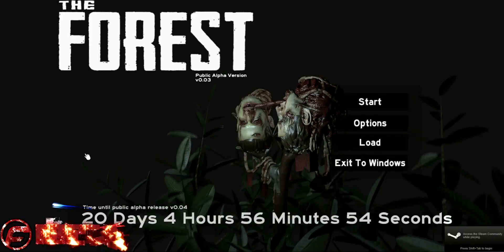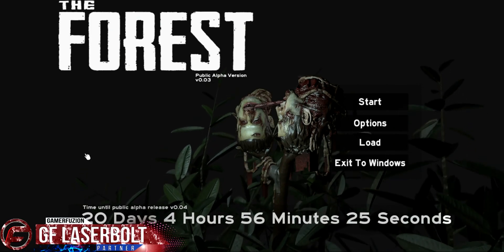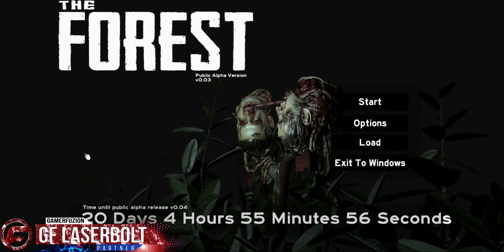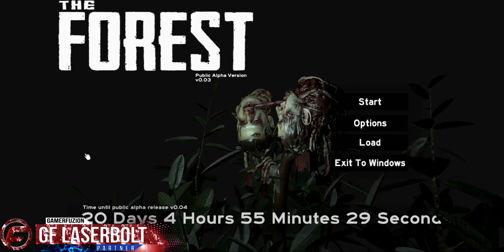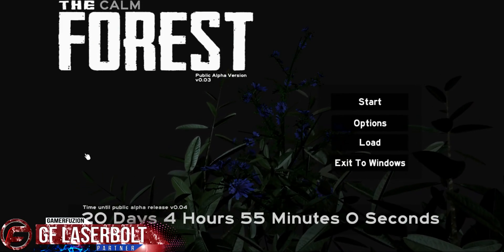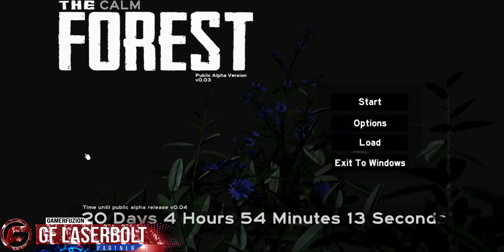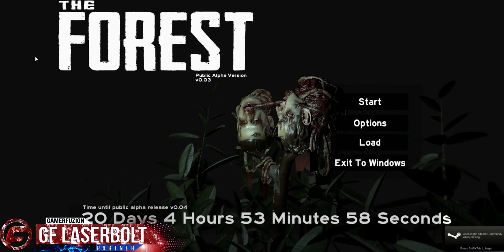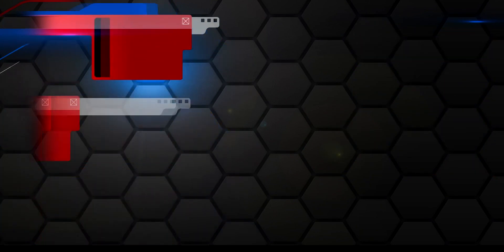The Forest How to Enable VEGAN MODE PASSIVE MODE NO CANNIBALS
Need to enter "vegan mode" or also know as "passive mode" then you came to the right place. In this video I will show you how to enter passive mode or vegan mode where you will be able to play without cannibals.

The Forest is an open world survival game that takes place on a deserted island after the plane you're on crashes in the forest. You're the only survivor and you must use the environment around you to survive The Forest!

This Let's Play of The Forest includes a guide on how to survive, build shelters, kill and cook food as well as all future The Forest updates in HD.

Enter a living, breathing forest with changing weather patterns, plants that grow and die. Tides that roll in and out with the day/night cycle. Below ground explore a vast network of caves and underground lakes. You will need to chop down trees to build a camp, or start a fire to keep warm. Scavenge food and plant seeds to keep yourself from starving. Build a small shelter or a large ocean side fortress. decorate your home with found items. Lay traps and defenses to keep a safe perimeter. Explore and build during the day. Defend your base at night. Craft weapons and tools. Bunker down during the evening or bring the fight directly to the enemy.

In The Forest, the player must survive on an island on which their character's plane has crashed by creating shelter, weapons, and other survival tools. During the game the developers want players to question whether the island's cannibalistic tribe is the enemy of the player or vice versa; for example, while fighting the player, the cannibals may try to protect one another from injury. Though there are no set missions, there will be an optional conclusion to the game.

The player will be largely safe during the day, allowing him to construct shelter and collect supplies, as the island's inhabitants are nocturnal.